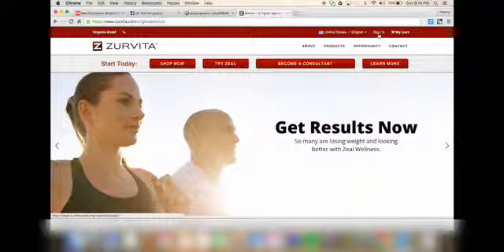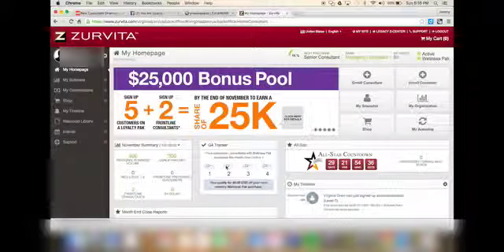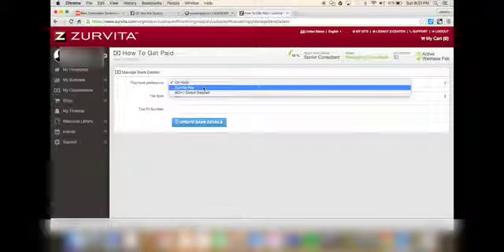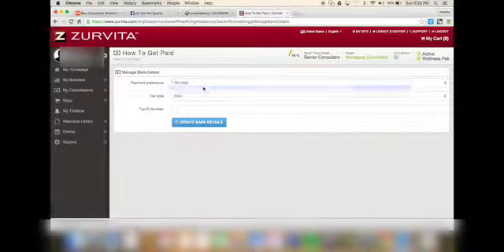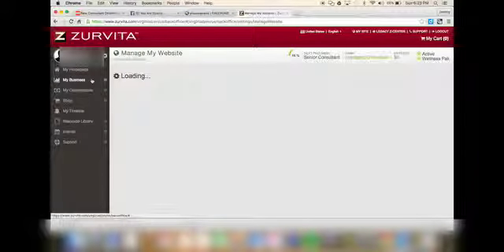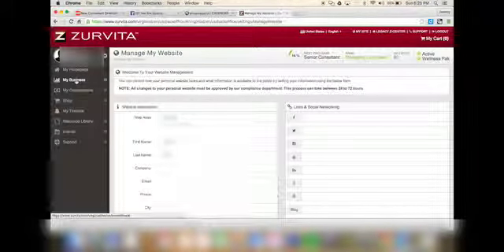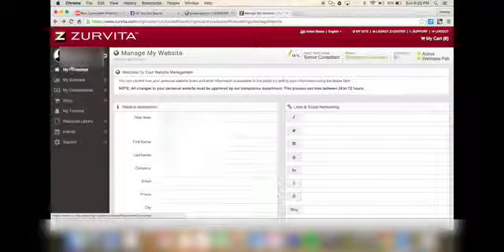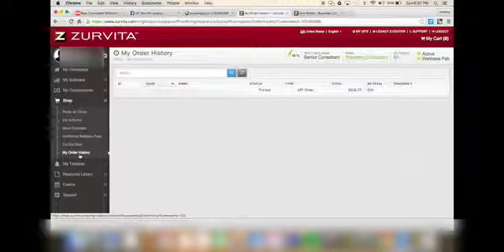Z Center Overview